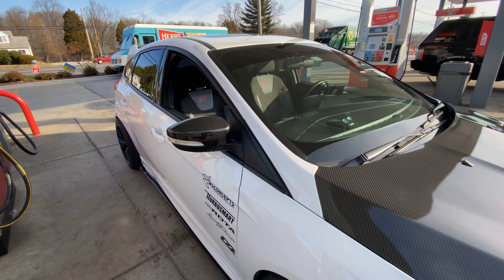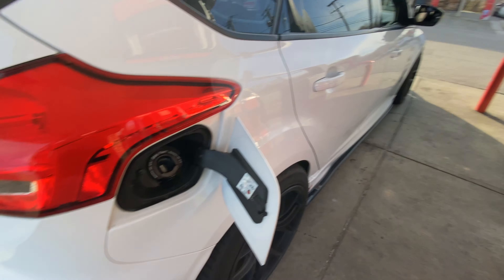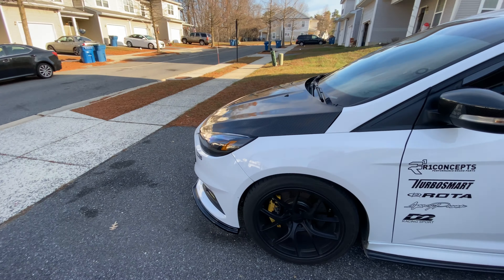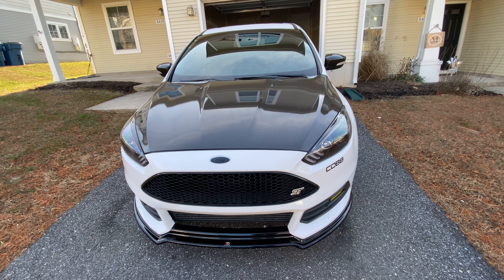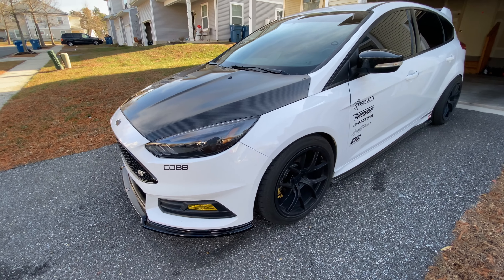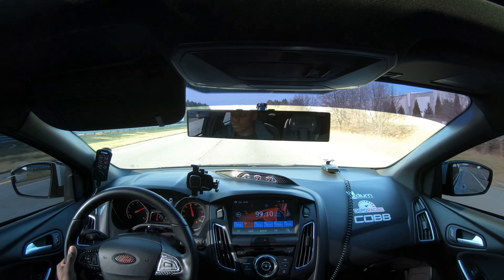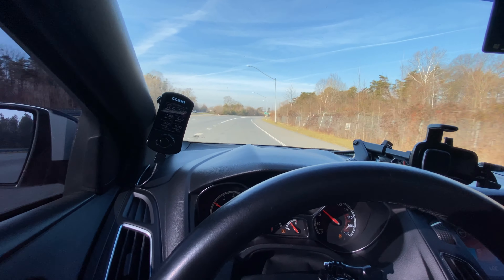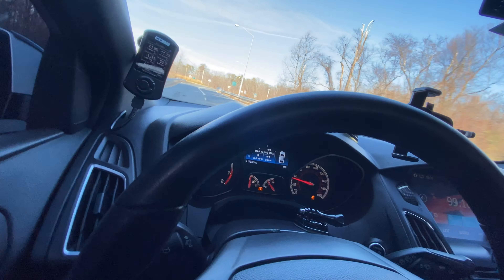Hybrid Turbo Focus ST + Ethanol Review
Finally finished this stage of my car. Full Boltons w/ Turbobay Hybrid + Ethanol Juice make for a badass street racer/ daily driver